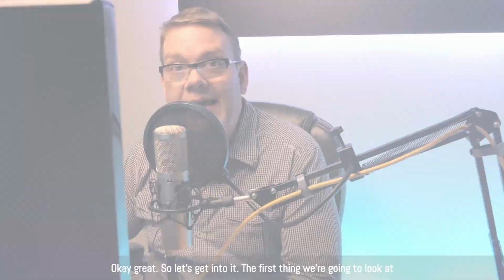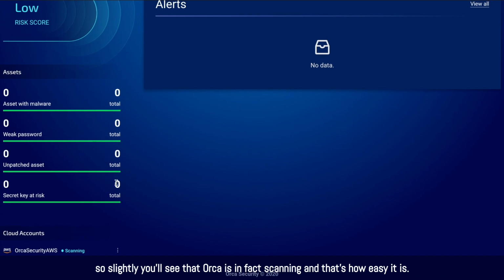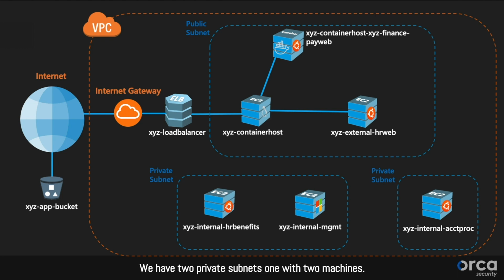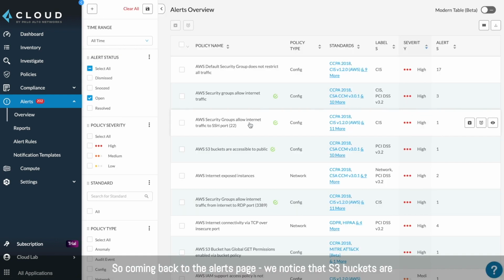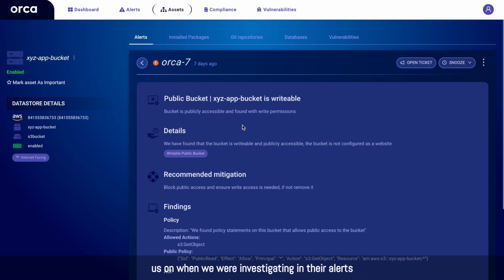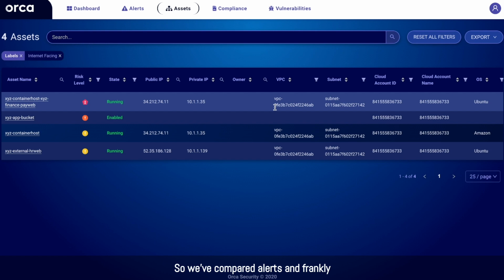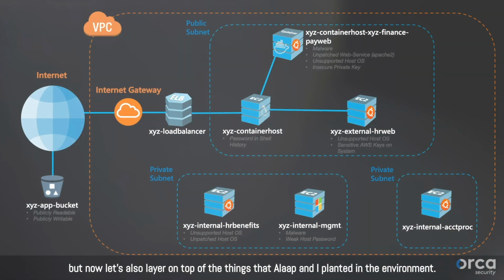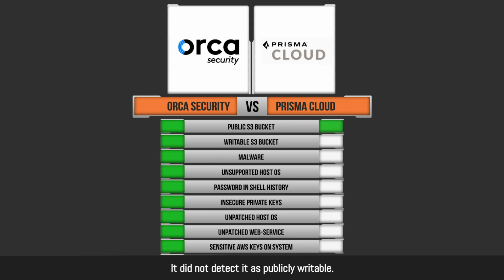Orca Security Punch-Out: Palo Alto Networks' Prisma Cloud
A detailed competitive comparison between Orca Security and Palo Alto Networks Prisma Cloud